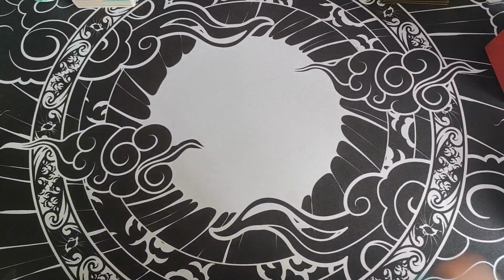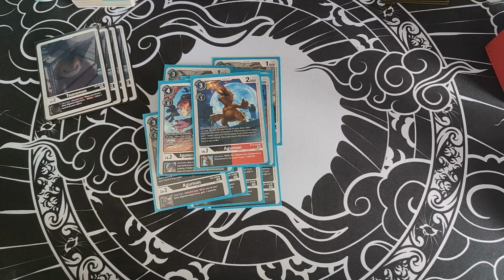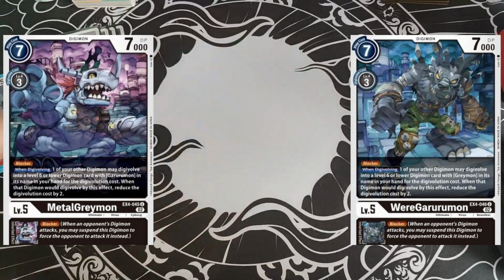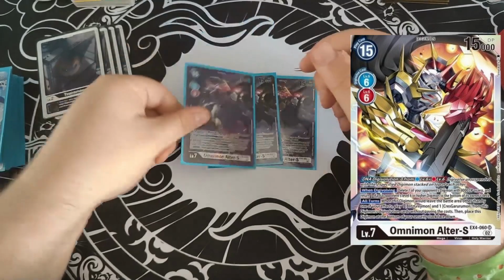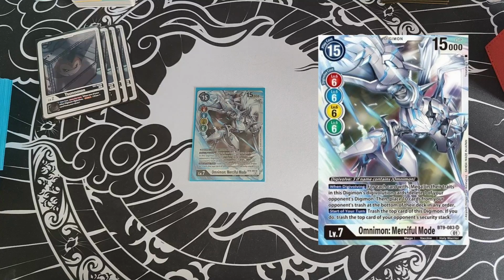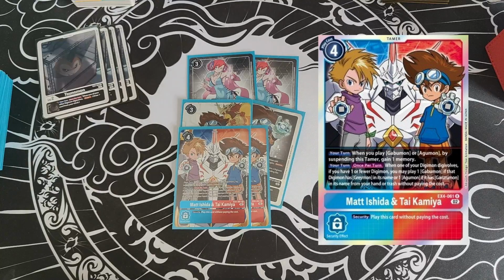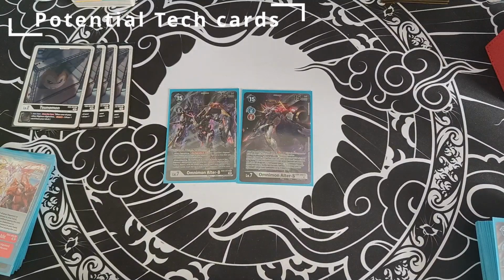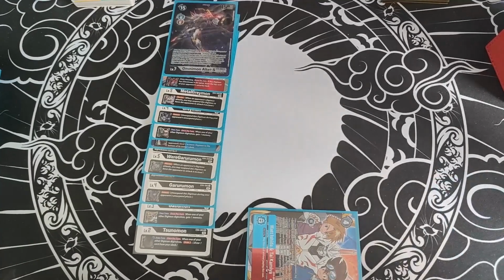Omnimon Ping Pong Turbo - OMNIMON ALTER-S DECK PROFILE [Digimon TCG EX04]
We finally have a Jogress Omnimon and dear lord is it a fun deck to play. Bandai really know how to make a high-roll deck that can produce some funny results!
Chapters:
Coming Soon!